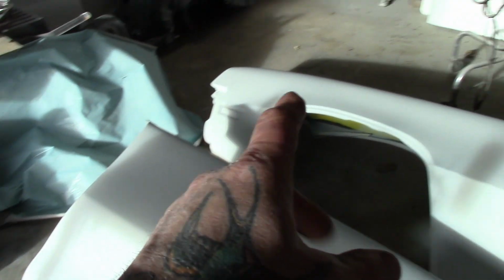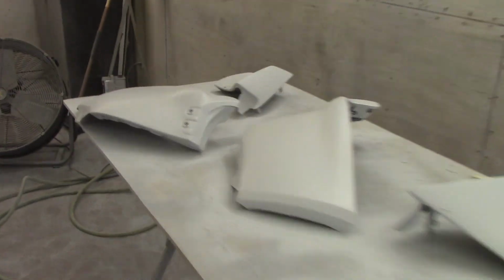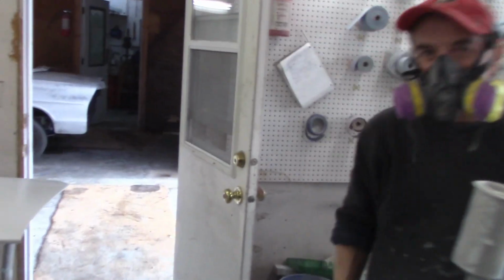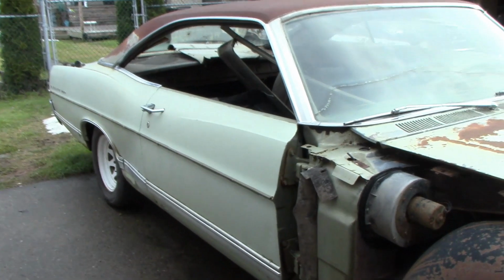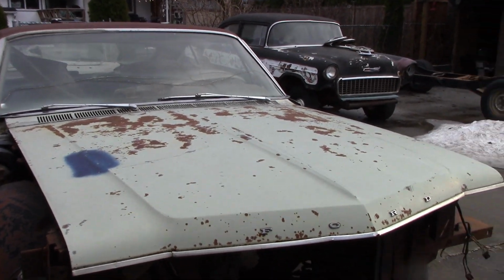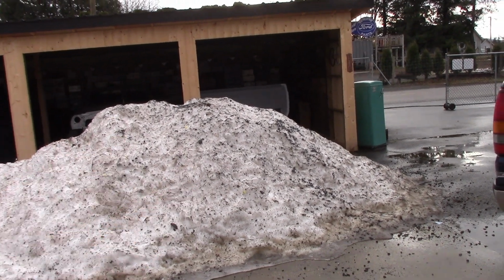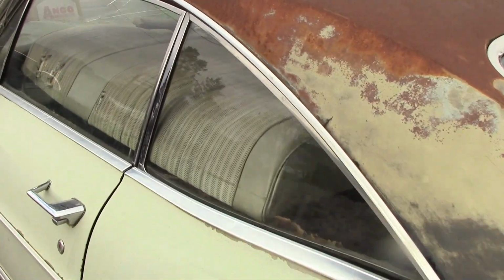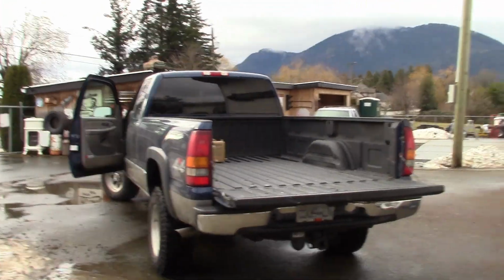Happy New Year from Old Time Garage!!!!